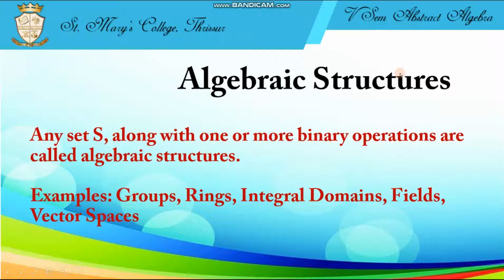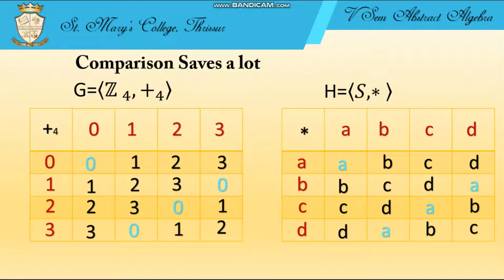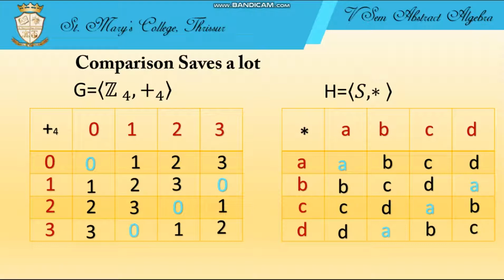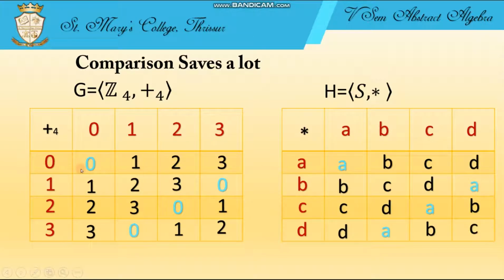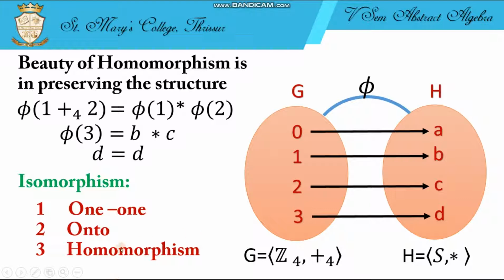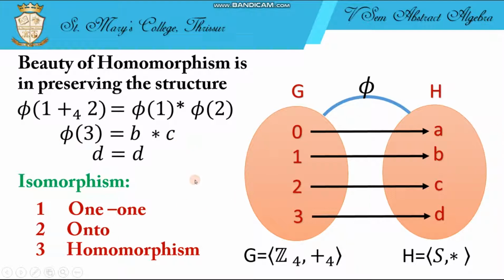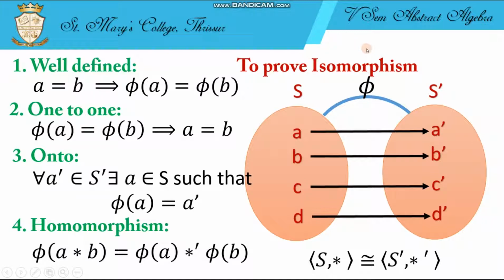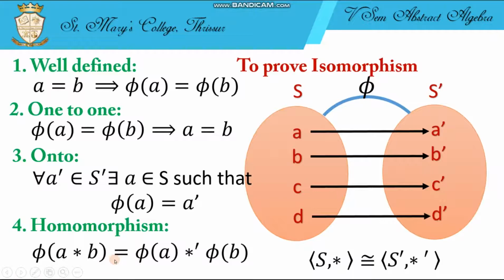Calicut University/B SC Maths/V Semester/Abstract Algebra/Class 4: Isomorphic Algebraic Structures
Prepared and presented by Dr Sr Smitha Rose C G